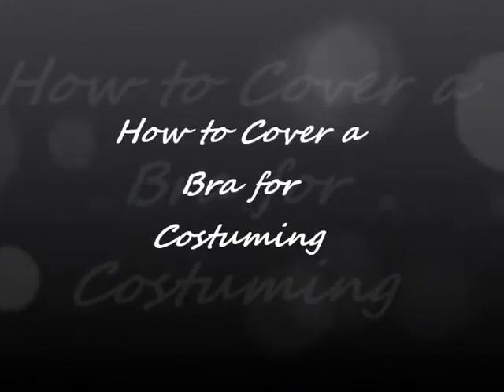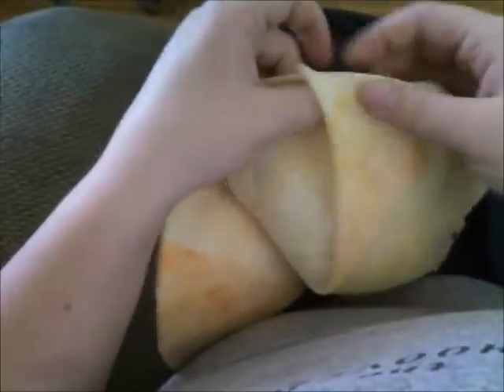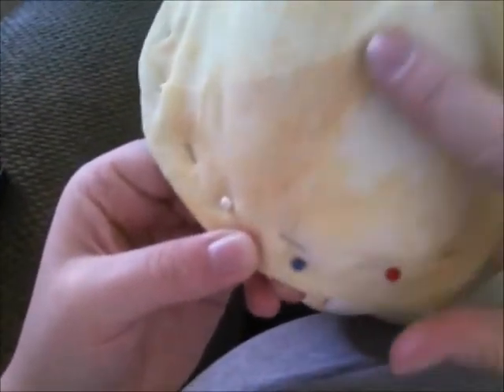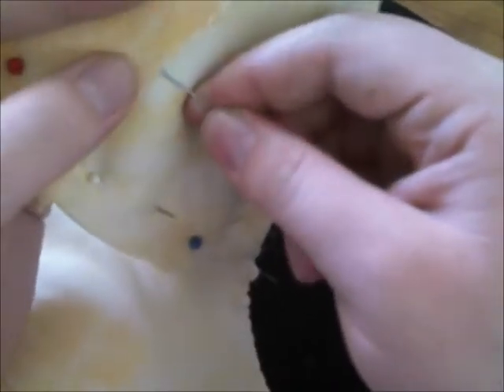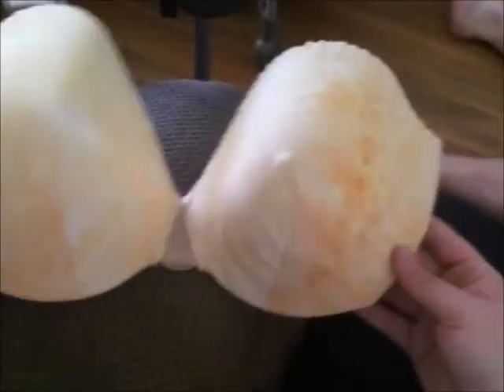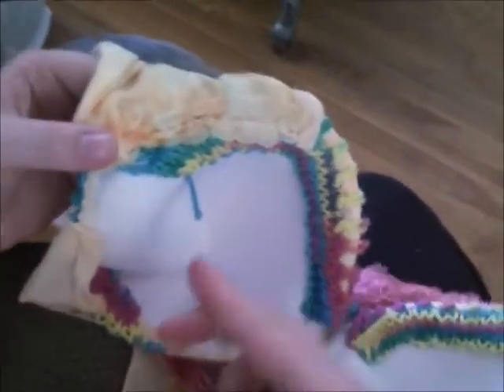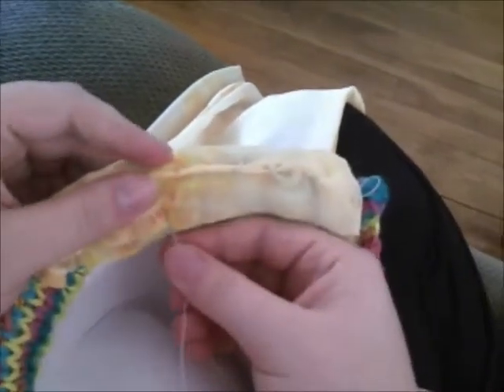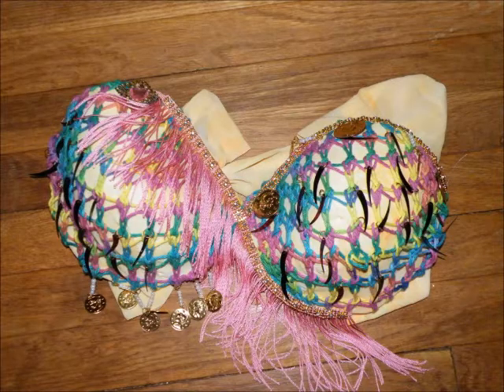How to Cover a Bra for Costuming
Blog link here for pattern help and other tips and tricks

Items Used:
Bra
Yellow Chiffon
Pins
Scissors
Needle
Thread
Simplicity Pattern
Logitech Web Cam
Fujifilm Digital Camera
Coral Paintshop Prox4
Windows Movie Maker
Audacity